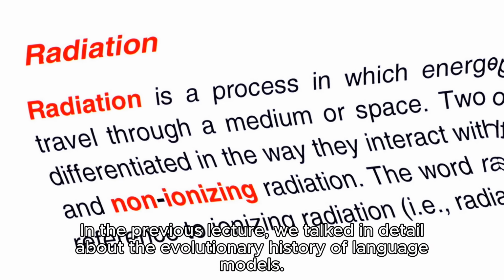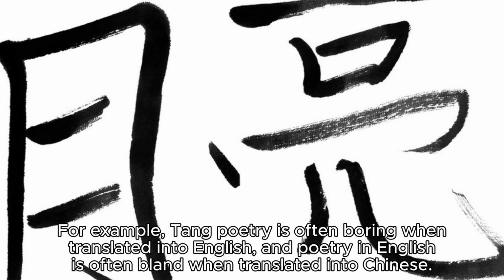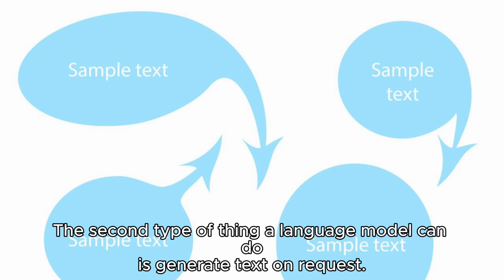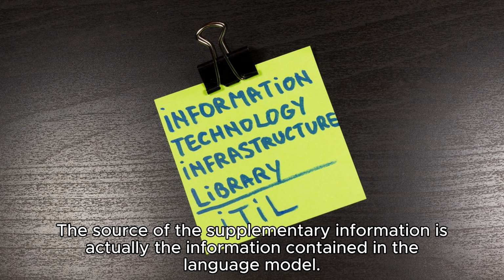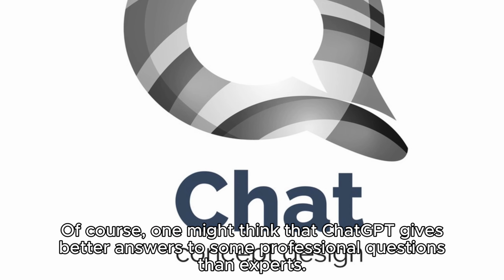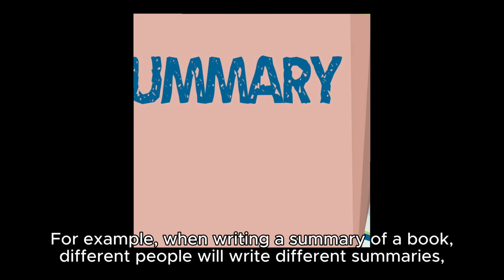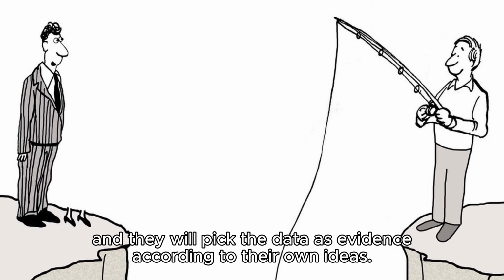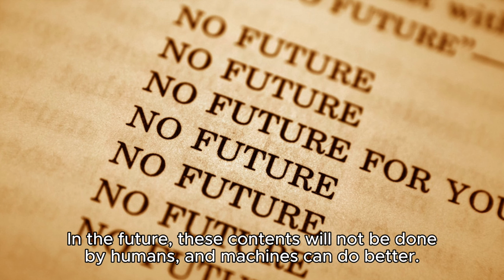Where is the capability boundary of Chat GPT?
ChatGPT is hot today, not because it can chat with people or help people do homework. In fact, it does not do homework very well. Although it can solve some middle school and university problems, for most of the problems, the answers it gives are all nonsense.